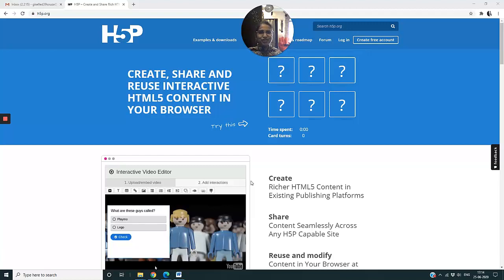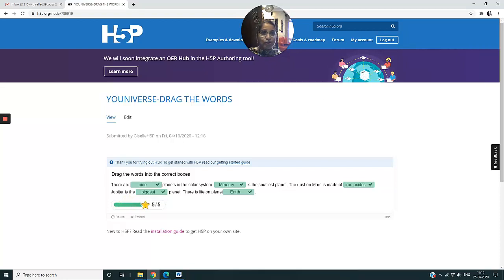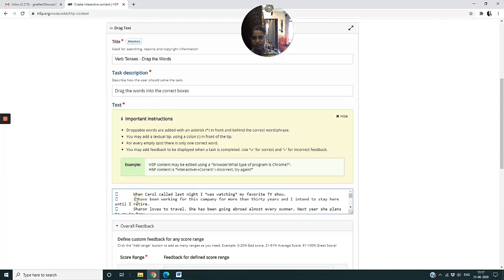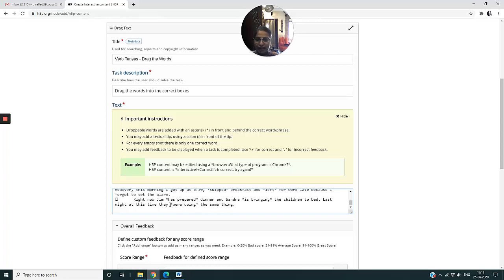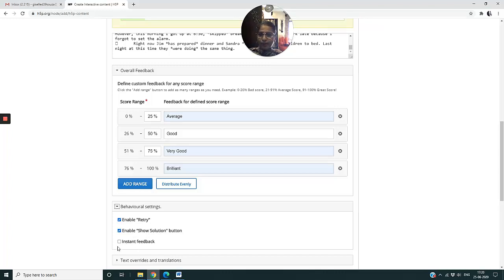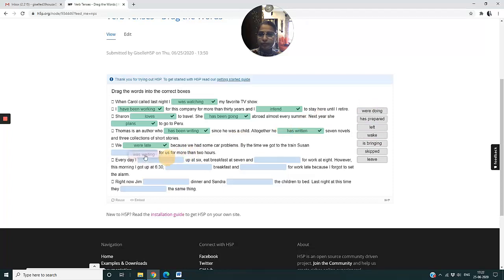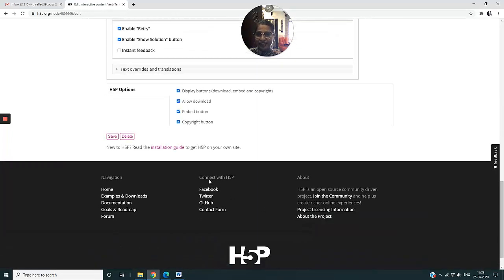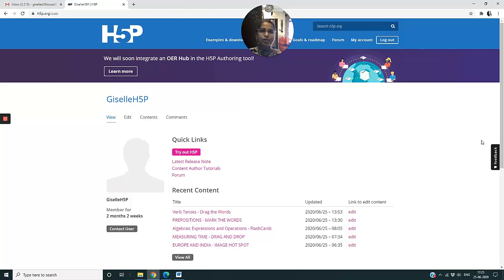DEMONSTRATION OF THE USE OF H5P DRAG THE WORDS BY DR GISELLE D'SOUZA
A video tutorial on a  creative tool to make teaching-learning an interactive and fun-filled experience.